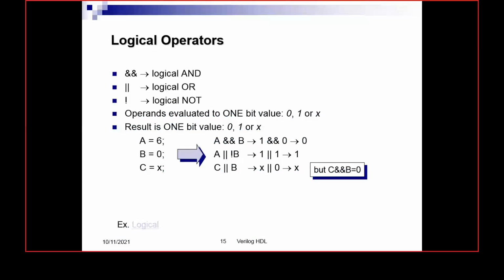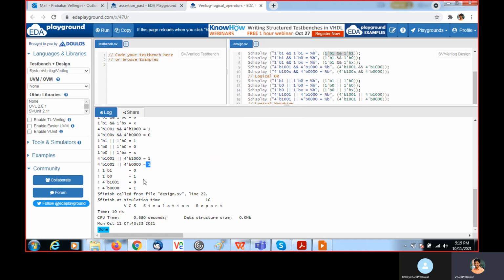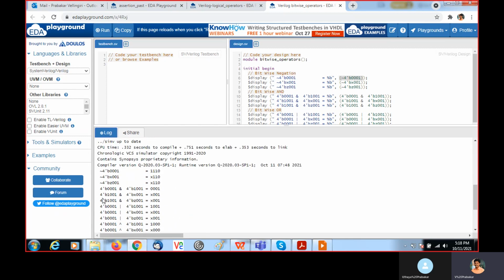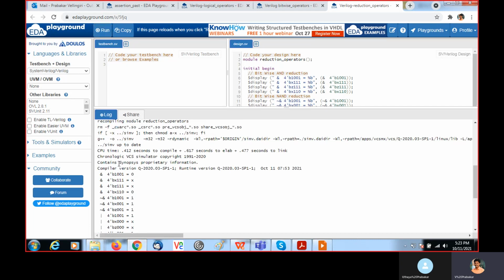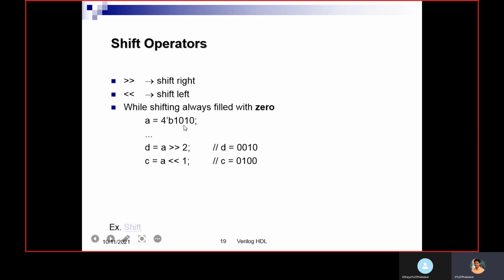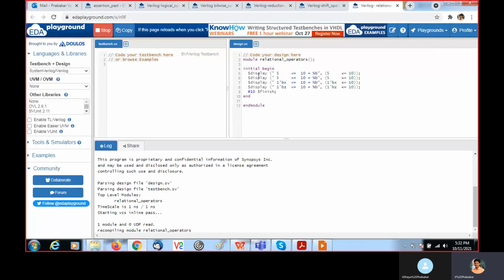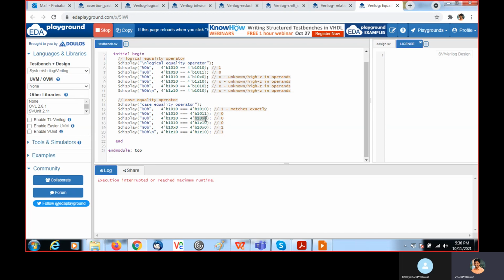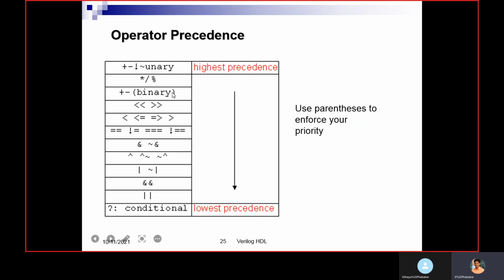Verilog 2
Verilog Basics- Operators